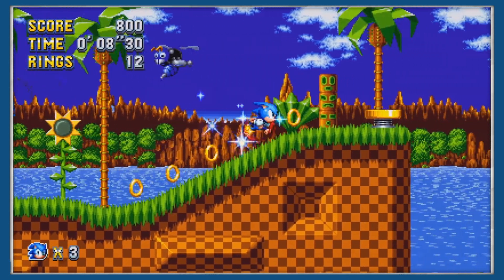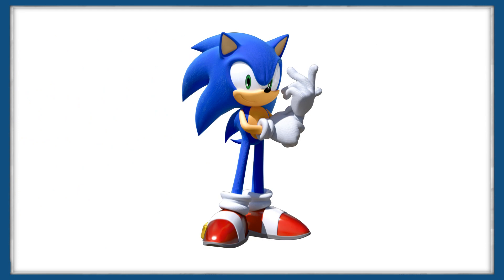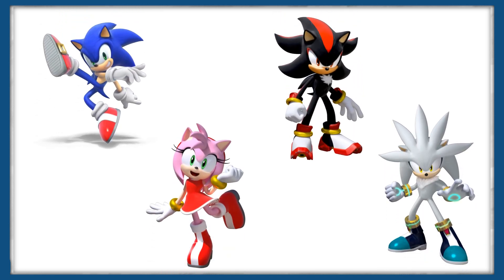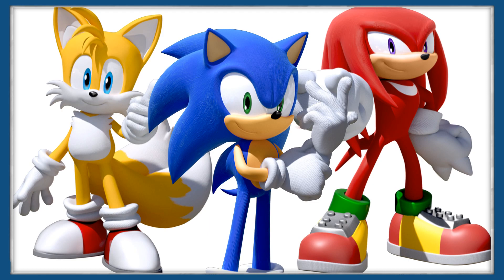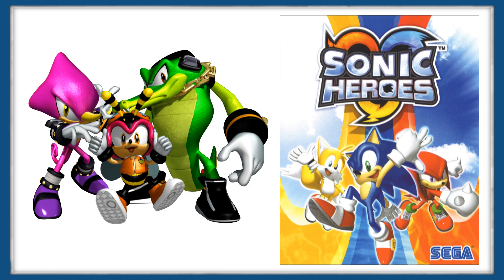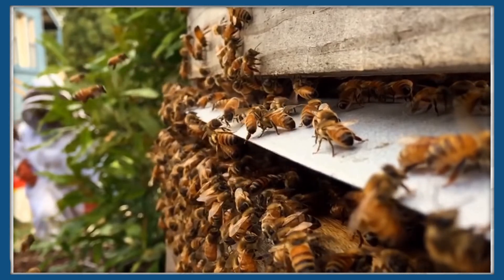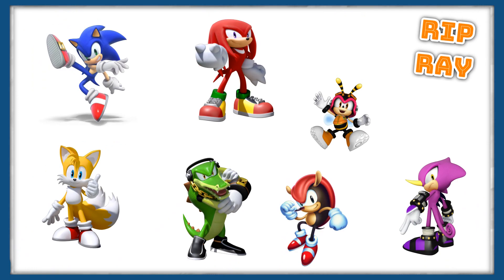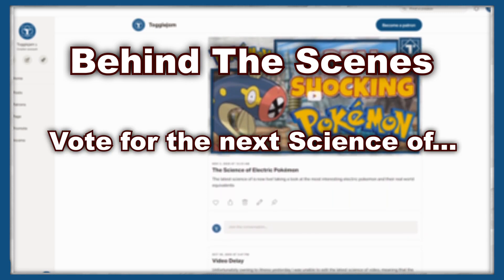Is Sonic REALLY a Hedgehog? - The Science of Sonic The Hedgehog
How much of a Hedgehog is Sonic the Hedgehog? Let's find out as we explore the links between Sonic and REAL Hedgehogs

How MUCH of a Hedgehog is Sonic?  - The Science of Sonic The Hedgehog

00:00 Intro
01:00 - Sonic VS real hedgehogs
03:41 -- Two Tailed FOX!?
04:44 - What The HECK Is an Echidna?
06:20 Weasley Science
07:00 TEAM CHAOTIX
10:00 Forgotten Chaotix!

Sonic the Hedgehog is a Japanese video game series and media franchise created and owned by Sega. The franchise follows Sonic, an anthropomorphic blue hedgehog who battles the evil Doctor Eggman, a mad scientist.

Enjoy this video on Sonic The Hedgehog?